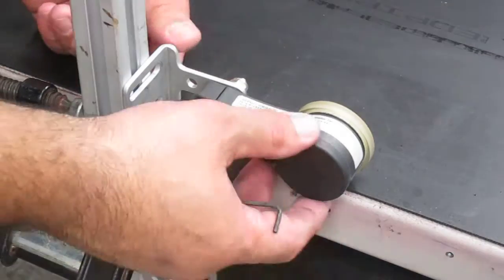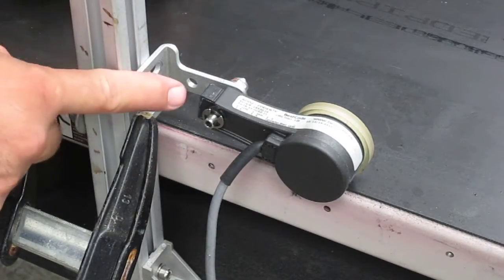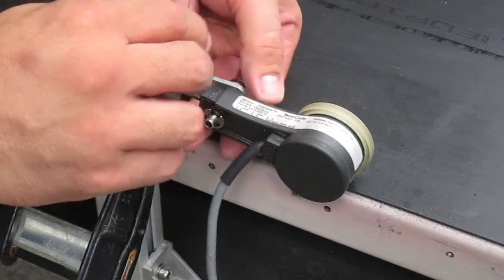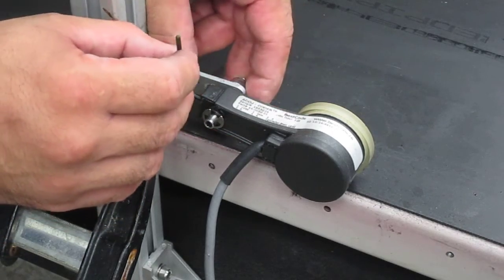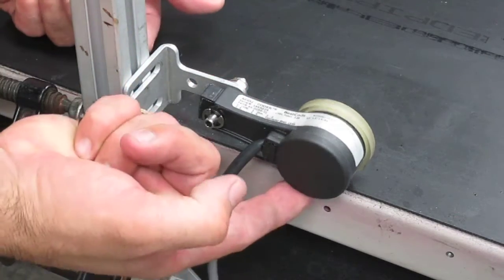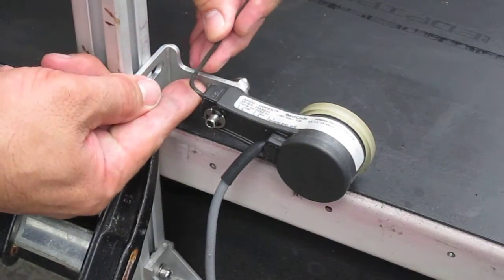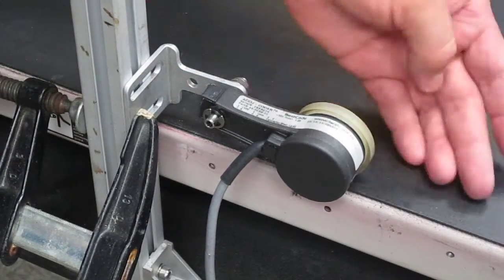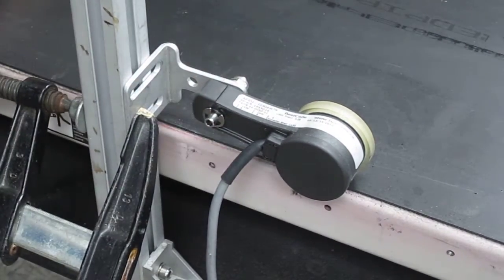Encoder Installation for BestCode